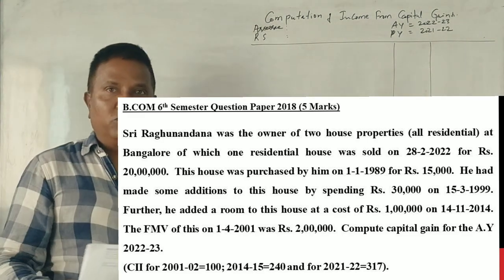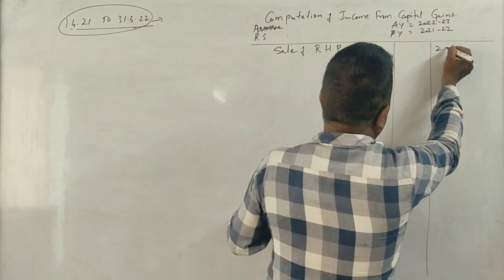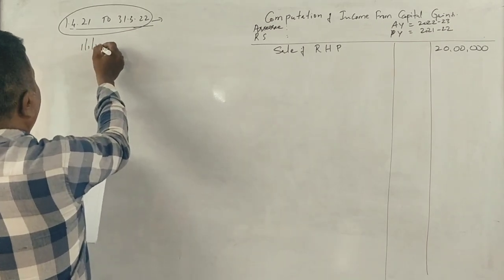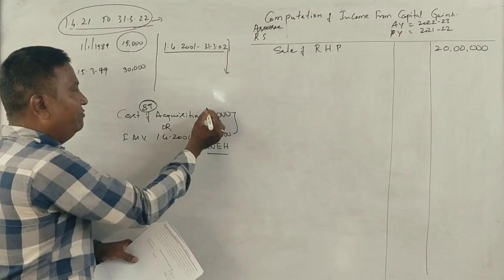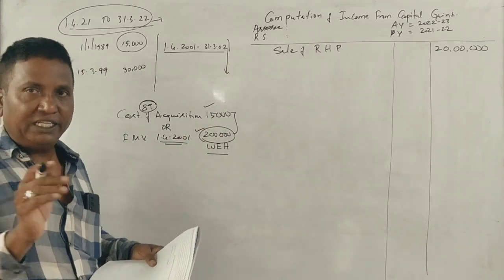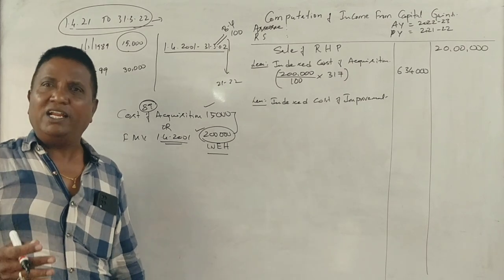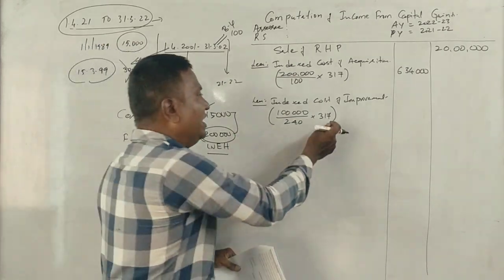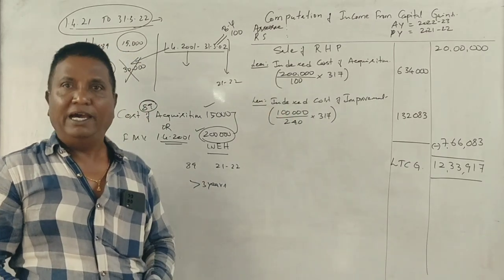Income From Capital Gains (A.Y 2022-23) - B.COM 2018 Question Paper 5 Marks By Srinath Sir